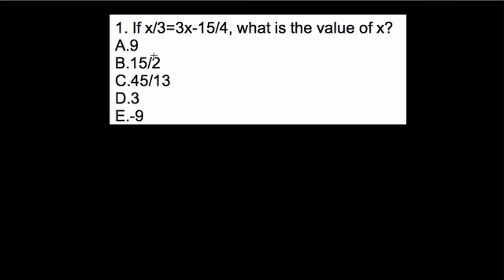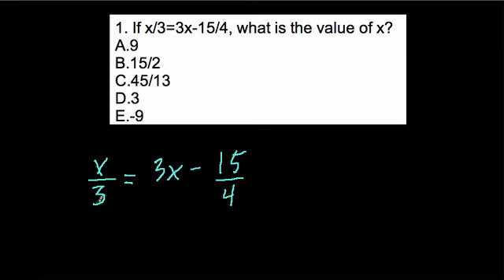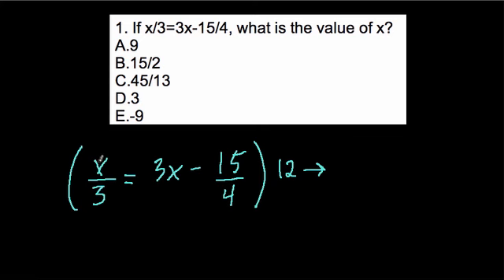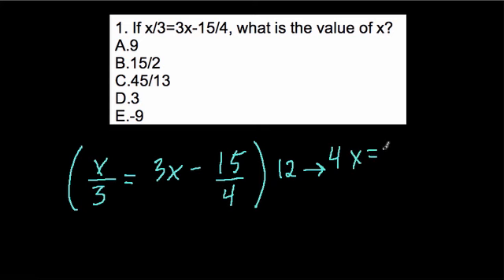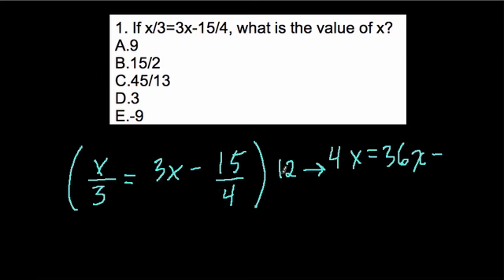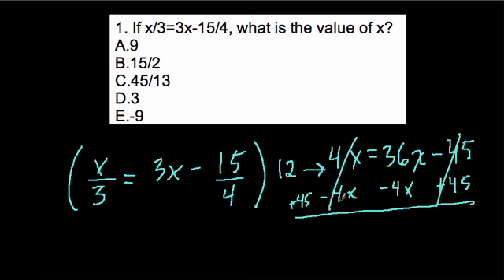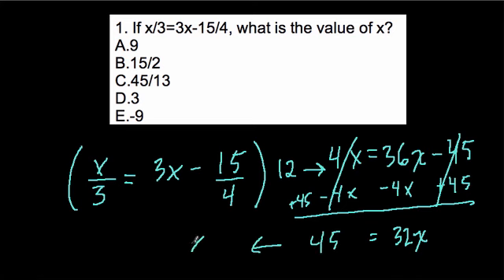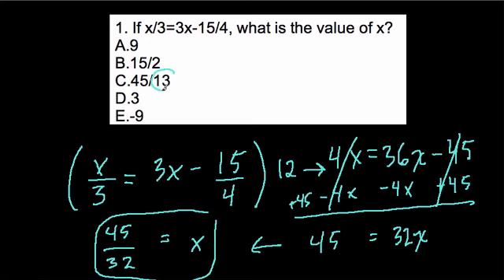SHSAT Ninth Grade Algebra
sample problem solving for x